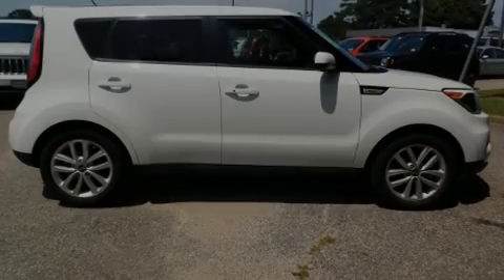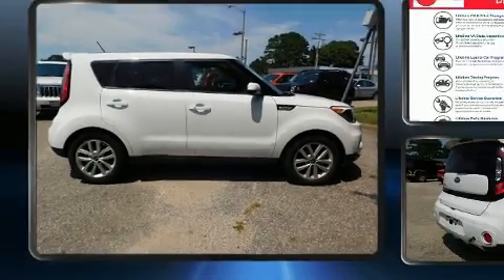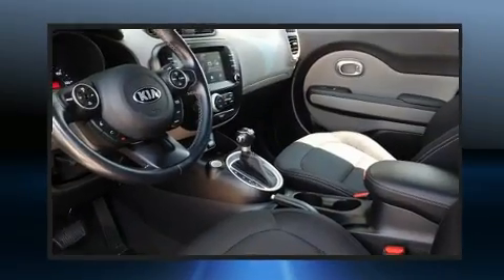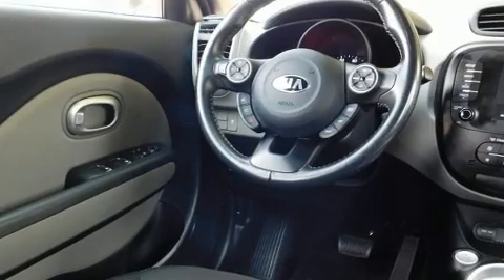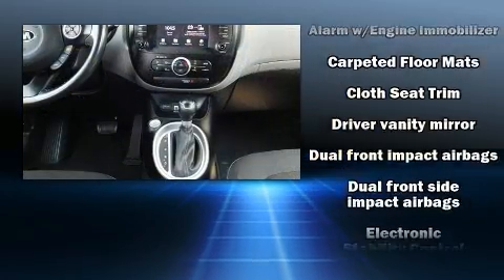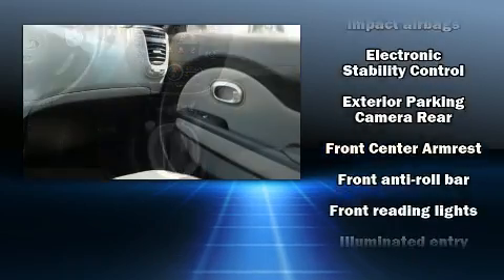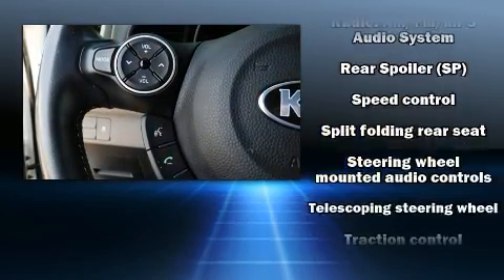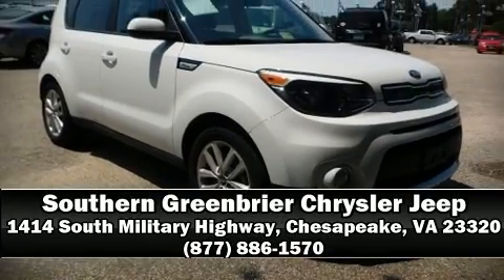2017 Kia Soul + in Chesapeake, VA 23320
Introducing the 2017 Kia Soul. This 4 door, 5 passenger hatchback still has less than 10,000 miles! Under the hood you'll find a 4 cylinder engine with more than 150 horsepower, providing a smooth and predictable driving experience. Kia prioritized practicality, efficiency, and style by including: a rear window wiper, a tachometer, a trip computer, air conditioning, telescoping steering wheel, an overhead console, and remote keyless entry. Storage solutions are integrated throughout the interior, demonstrating thoughtful attention to detail. Kia ensures the safety and security of its passengers with equipment such as: head curtain airbags, front side impact airbags, traction control, brake assist, a panic alarm, and 4 wheel disc brakes with ABS. For added security, dynamic Stability Control supplements the drivetrain. It also arrives with a Carfax history report, providing you peace of mind with detailed information. We have a skilled and knowledgeable sales staff with many years of experience satisfying our customers needs. We'd be happy to answer any questions that you may have. Stop by our dealership or give us a call for more information.